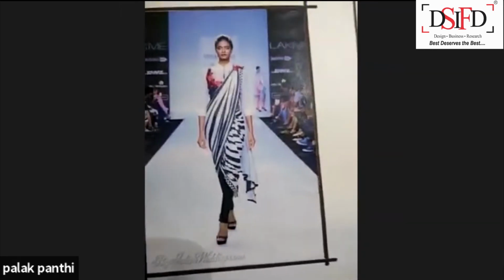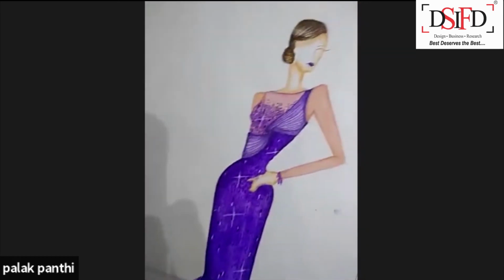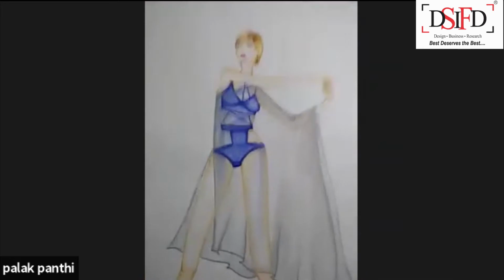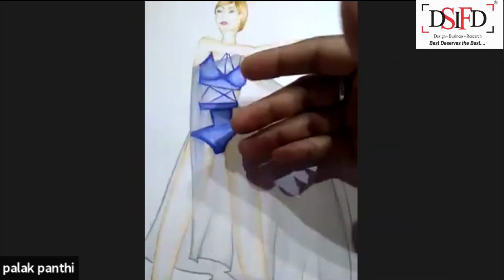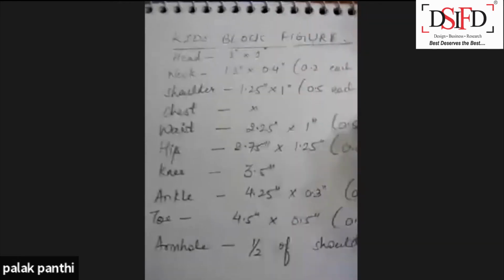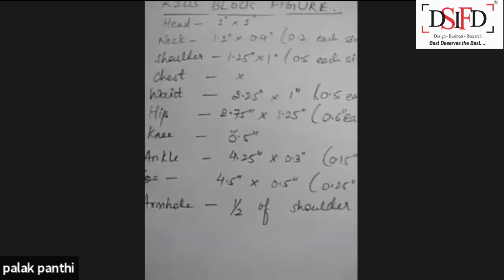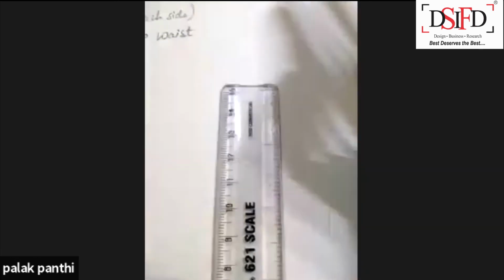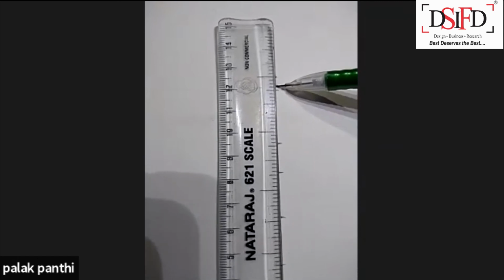Fashion Design II Fashion Illustration I Learn - lecture 2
You can get an online class with the help of zoom.

No materials required for the class, you can see and make it.

Introduction of Fashion Illustration
Using fashion figure templates/croqui
Understanding the fashion figure proportions
Using various rendering techniques and materials
Mixed media techniques to create visually stunning presentations
Using watercolor pencils, gouache and watercolor paints

DSIFD Indore Provides Designing Courses in India and Designing Courses in Indore.
DSIFD Indore Offers Degree and Diploma Courses in Fashion and Interior Designing. We Provides B.Sc in Fashion Designing, B.Sc in Interior Designing, 1 Year Diploma in Fashion and Interior Designing, 2  Year Advance Diploma in Fashion and Interior Designing.